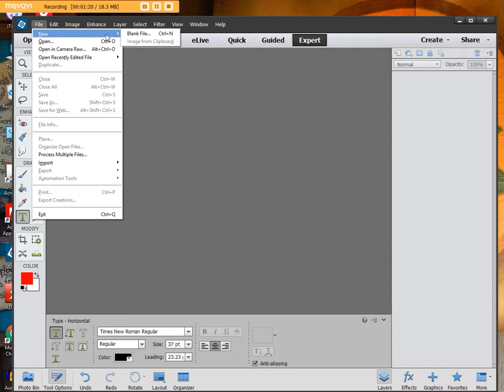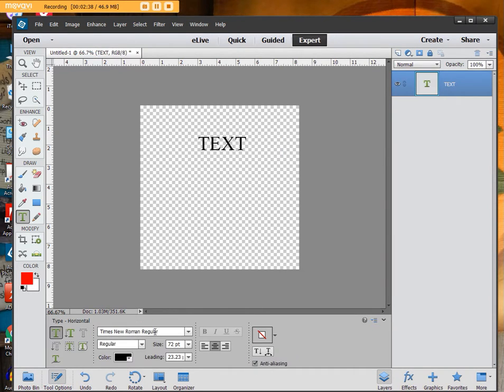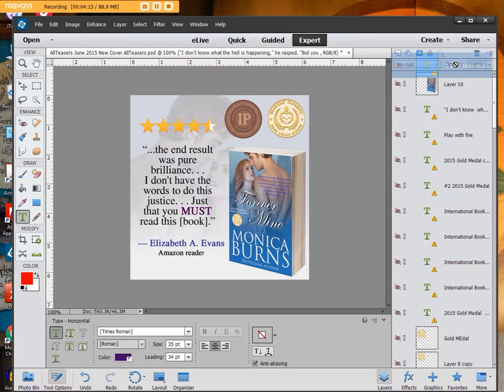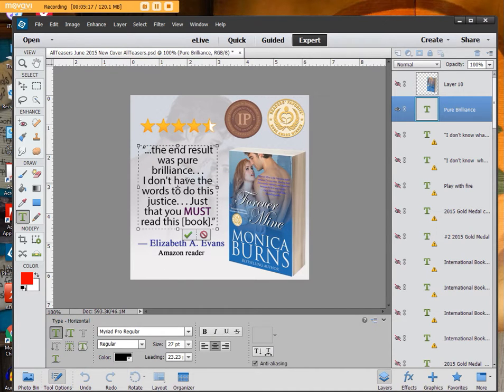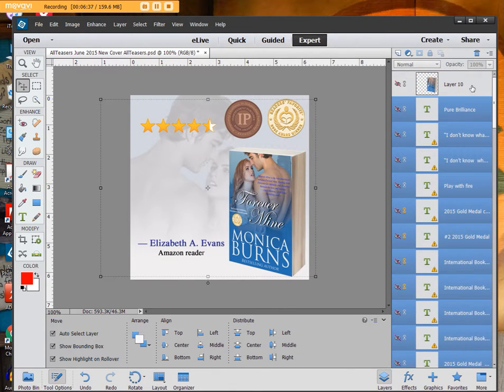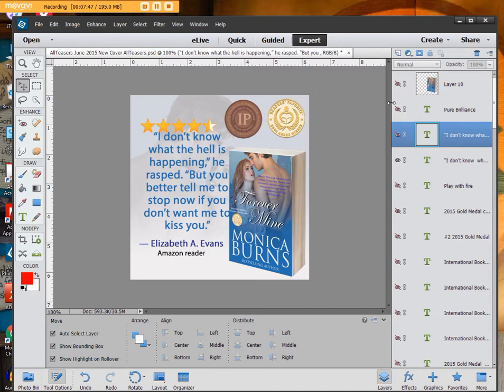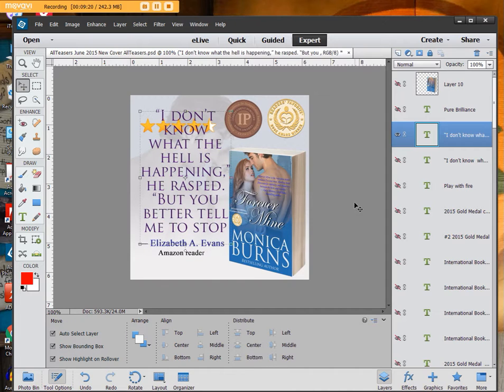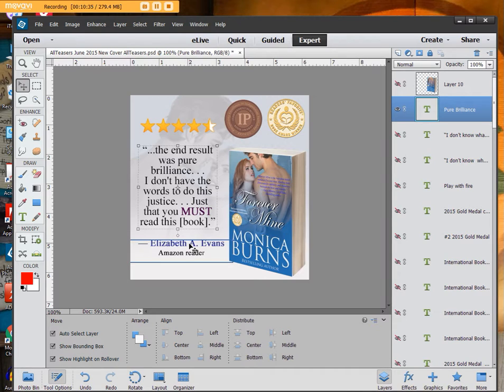Mass Font Change In Photoshop CE 13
Ever wanted to do a mass font change for text layers that were created with a font no longer on your system? This video will help you do a mass change from one font to a different font.